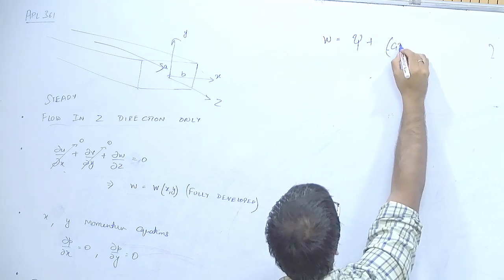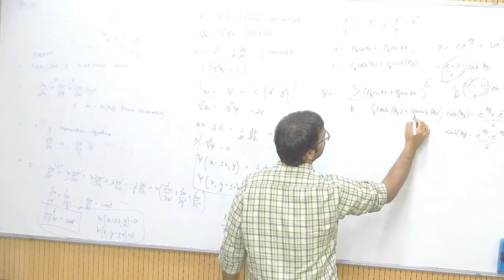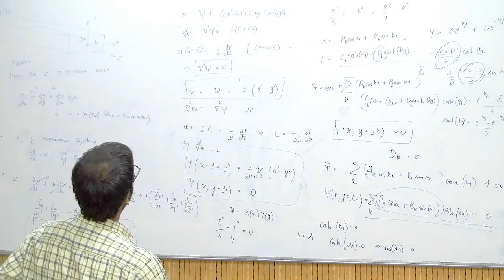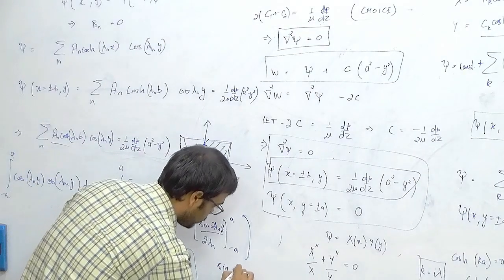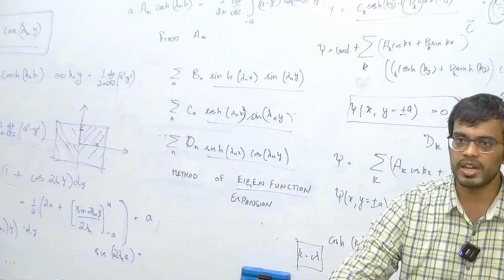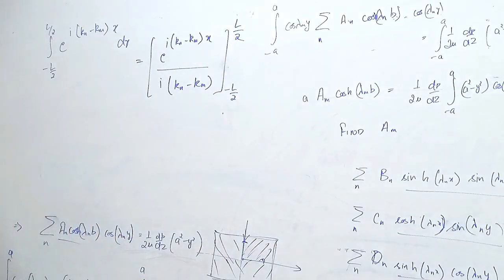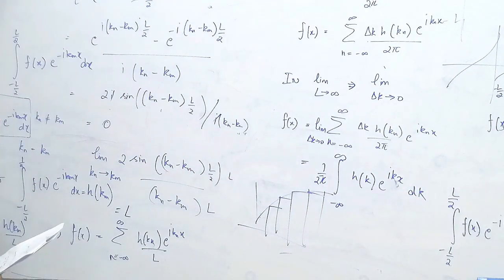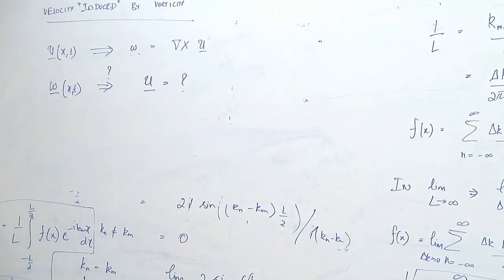Lecture-13: Flow through rectangular cross-section pipe, Fourier series, and Fourier transform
In this lecture, we continue with our discussion on solving flows in arbitrary cross-section. We fully solve for elliptical and square cross-sections. While doing so, we introduce the Fourier series expansion and then make the transition to Fourier transforms for unbounded problems. Transition to Fourier transform via Fourier series is one of my personal favorites!